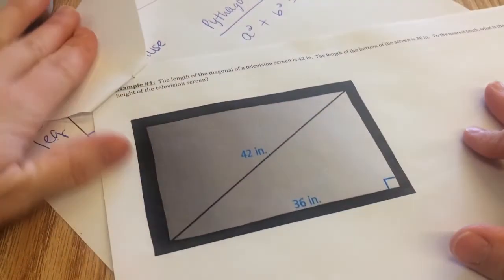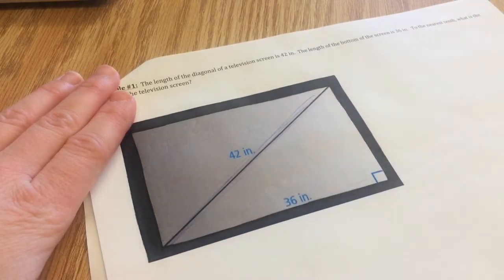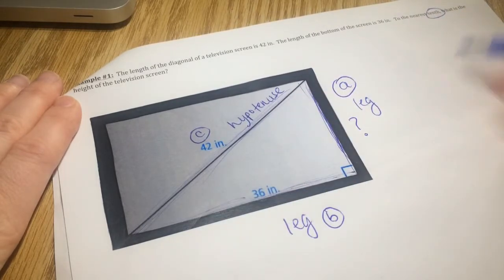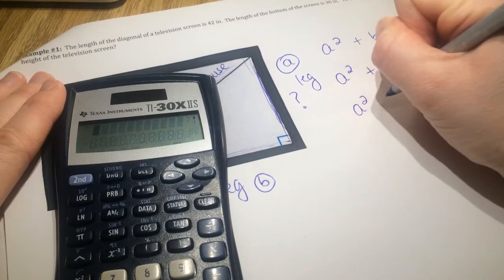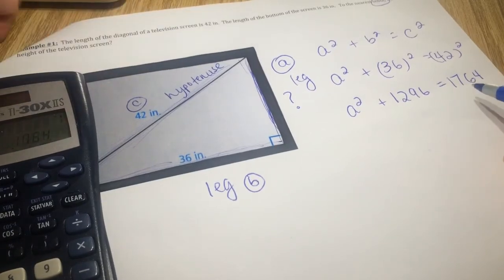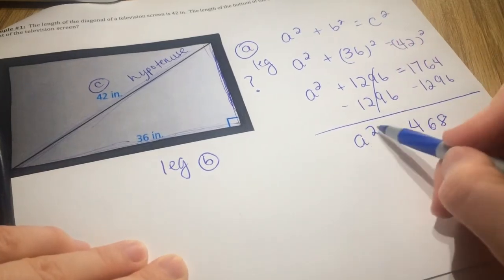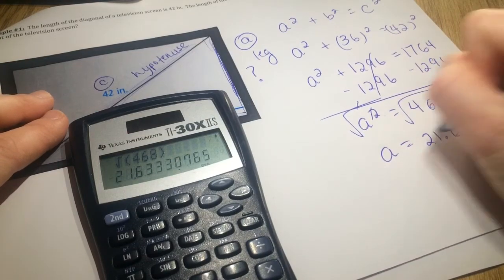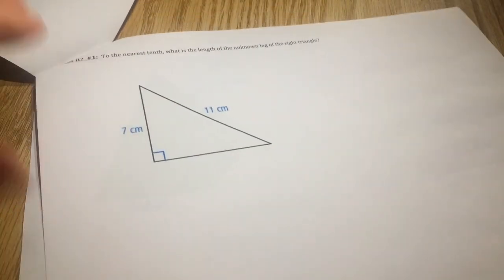Lesson 12.3 Finding the Unknown Leg Length: Example #1